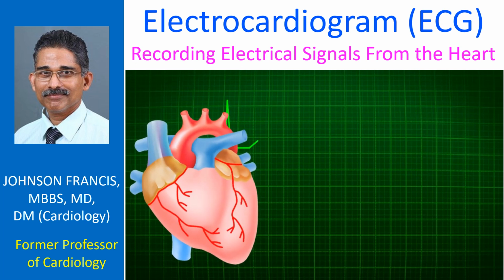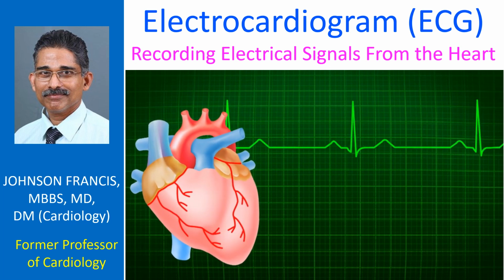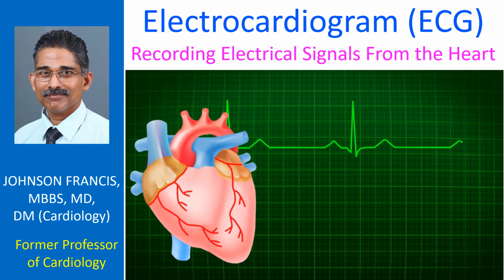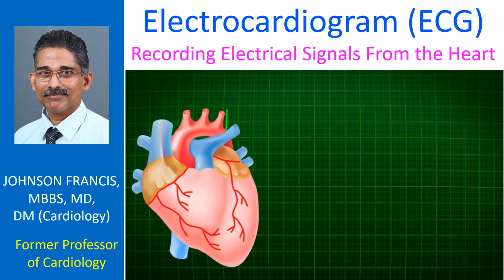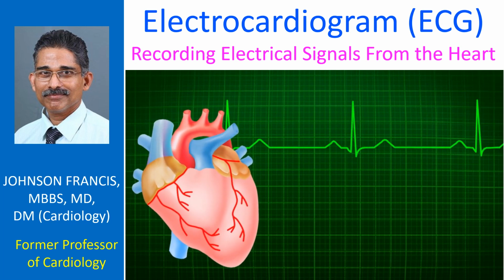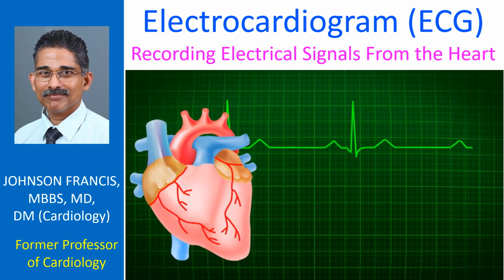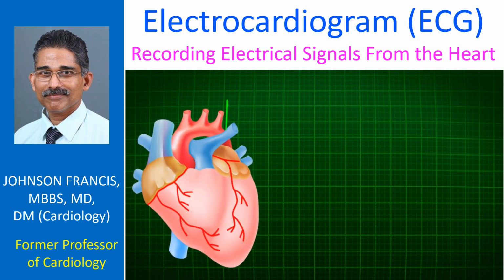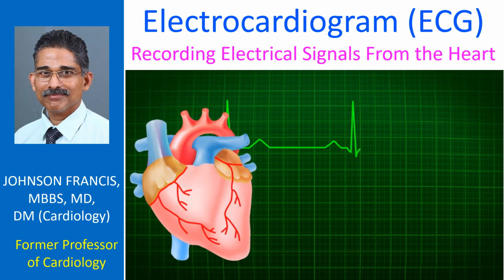Electrocardiogram ECG – Recording Electrical Signals From the Heart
The heart generates its own electrical signals which are recorded by an ECG machine (electrocardiograph). The tracing or record is known as an electrocardiogram. The electrical signals control the orderly contraction of the heart in a regular manner to ensure smooth flow of blood into various parts of the body. The modern electrocardiograph was invented more than a century back. An electrocardiograph records the electrical activity of the heart from the surface of the body. It is one of the simplest and widely available investigations to assess the heart. ECG is an important part of cardiac evaluation, especially in the emergency room when someone presents with chest pain.
In spite of the availability of many modern high tech investigations, the role of a simple ECG in the diagnosis of acute myocardial infarction (heart attack) still holds good. Other than heart attack, ECG is useful in getting knowledge about the nature of various parts of the heart and its function. If certain chambers of the heart are enlarged, it is manifested with a specific pattern in the ECG. Disorders of cardiac rhythm have their on electrocardiographic patterns, depending on the site of the abnormality. Abnormalities in the pathways of conduction of electrical signals and blockage of the signals in these pathways all have their own signatures on the ECG. Even abnormalities in the electrolytes in the blood like low potassium levels, high potassium levels, low calcium levels etc manifest as abnormalities in the electrocardiogram as well, because of their effects on the genesis and conduction of electrical signals of the heart.
An ECG machine has several electrodes (leads) to collect the electrical signals from the body and an amplifier to magnify the signals. The signals are then fed to a strip chart recorder which records the electrical signals on a moving graph paper known as ECG paper. Simple ECG machines record only one channel at a time and are known as single channel ECG machines.
Sophisticated machines can simultaneously record 3, 6 or even 12 channels. Conventional single channel ECG paper has a width of 5 cm and a recording area width of 4 cm. The paper moves at a speed of 25 mm/sec. The paper has a heat sensitive coating which is marked by a heated stylus for the recording. The recording stylus is attached to a moving coil galvanometer and movement of the stylus corresponds to the instantaneous voltage detected by the galvanometer. Modern day electrocardiographs have digital acquisition of ECG data and prints them even on usual printing paper. Many of the modern ECG machines also have diagnostic algorithms incorporated in them so that they give printed interpretations as well. Though the printed information is often useful regarding the various electrocardiographic intervals, you have to be careful with the diagnostic reports which may not tally well with the clinical situation. The diagnostic ability of different commercially available softwares also vary widely.